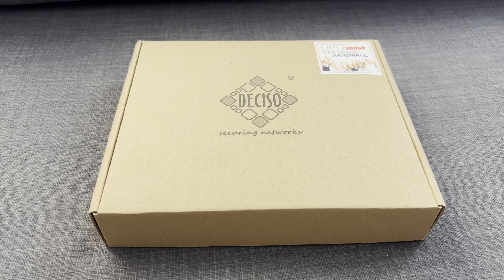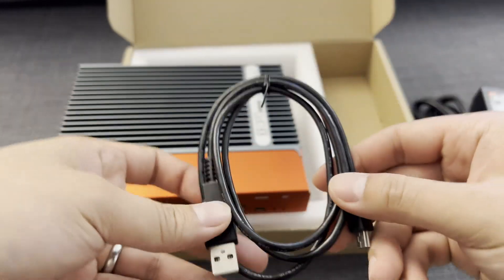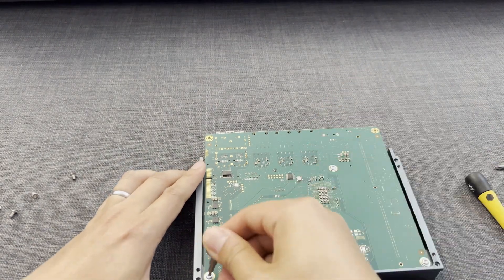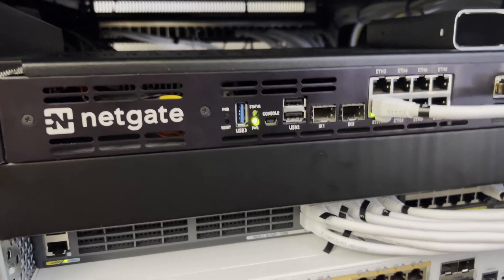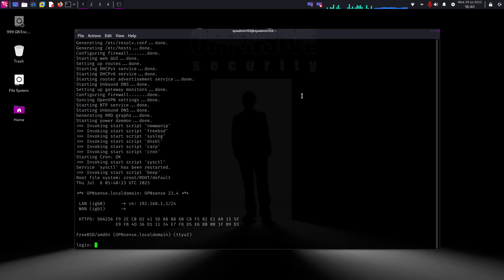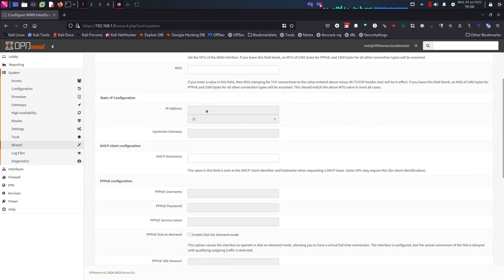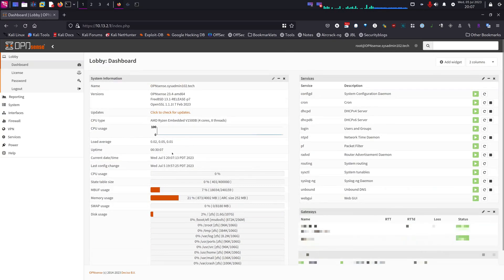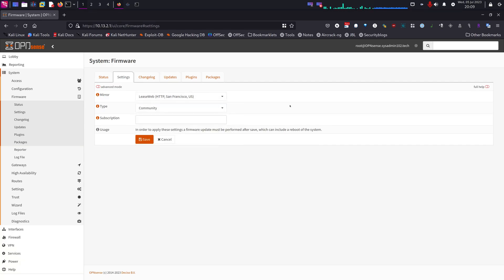🔍 OPNsense – Deciso DEC740 Desktop Security Appliance Review | Next-Gen Firewall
🚀 Looking for a high-performance security appliance for OPNsense? In this review, I take a deep dive into the Deciso DEC740 Desktop Security Appliance, covering its features, performance, and suitability for home labs and enterprise networks.

🔹 Why Choose the Deciso DEC740?
✅ Powerful hardware for high-performance firewalling
✅ Optimized for OPNsense with enterprise-grade security
✅ Ideal for VPN, IDS/IPS, and advanced network filtering

📌 What You’ll Learn in This Video:
✔️ Hardware specifications & key features of the DEC740
✔️ Is the Deciso DEC740 the right choice for you?